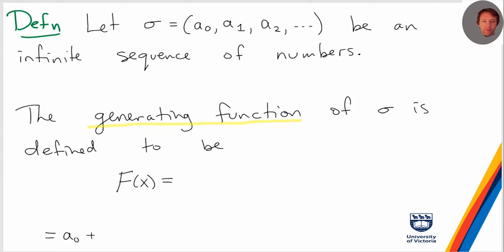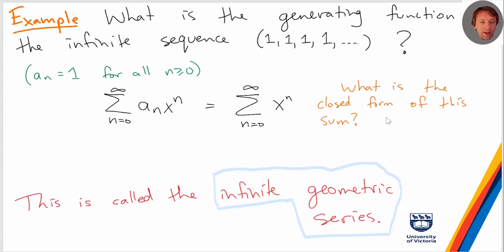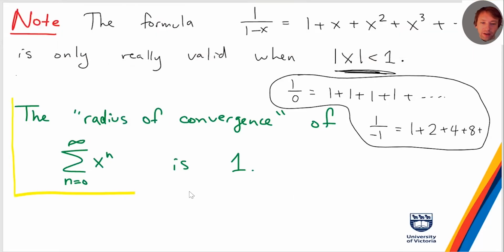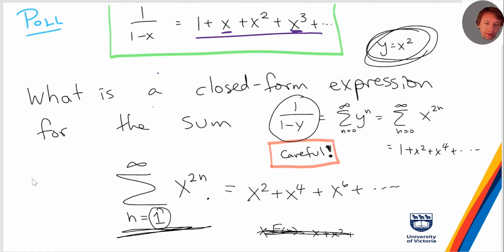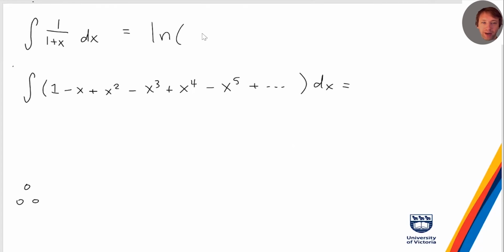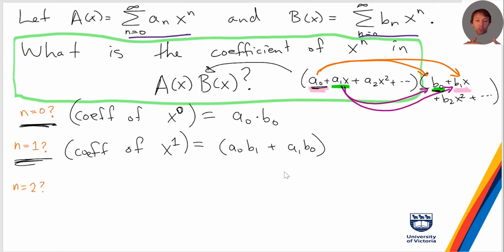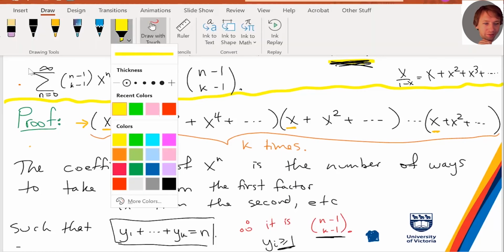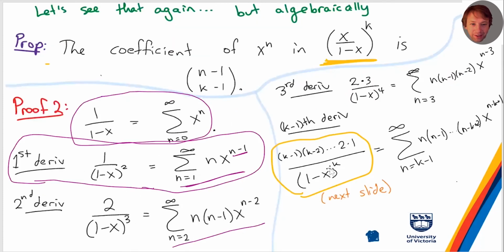Generating Functions Basics. MATH 222, Discrete and Combinatorial Math, University of Victoria.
This video is from the course MATH 222 Discrete and Combinatorial Mathematics taught by Jonathan Noel at the University of Victoria. The topic is generating functions. The original date was March 11, 2021.